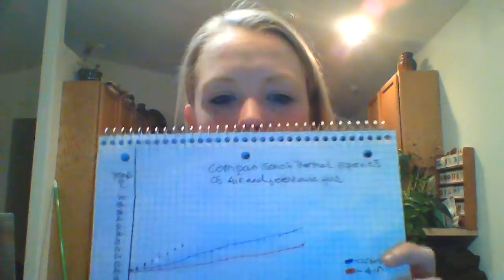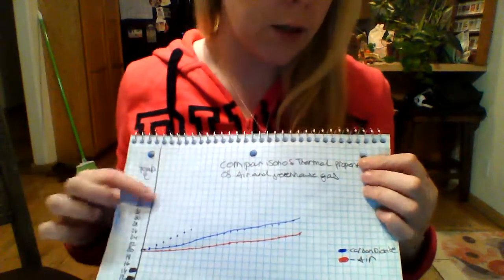WIN 20191102 20 16 05 Pro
greenhouse video